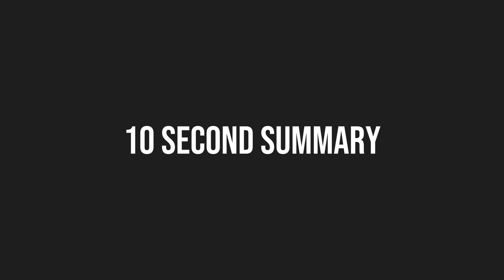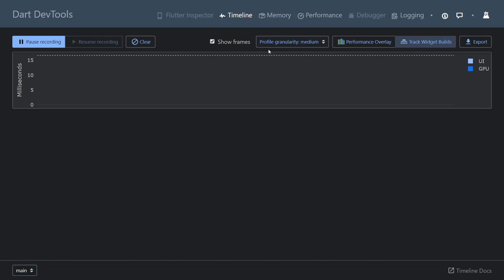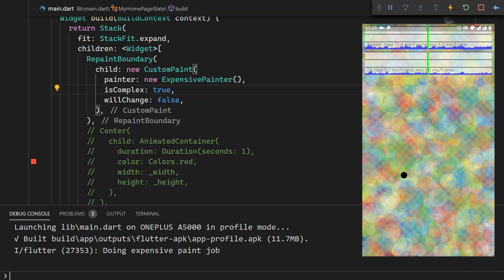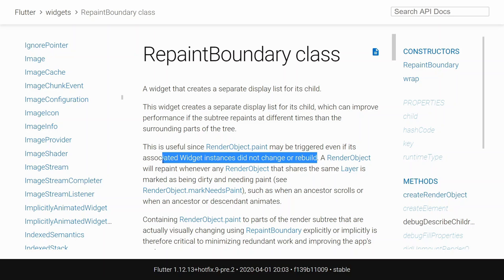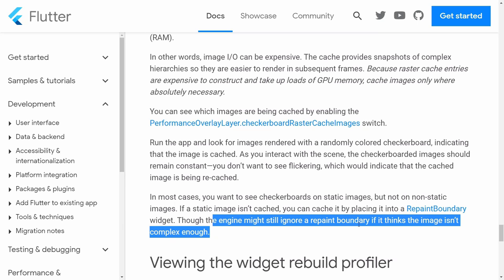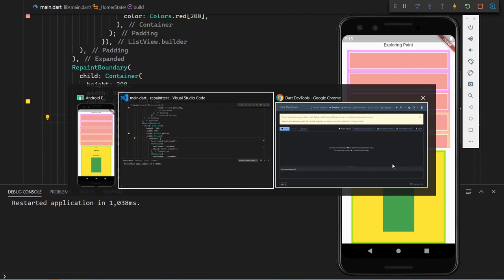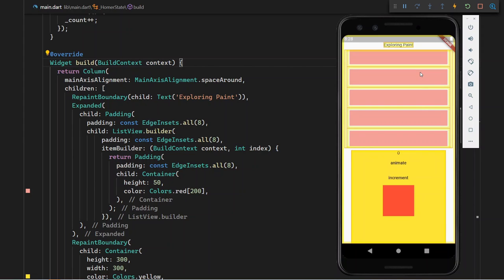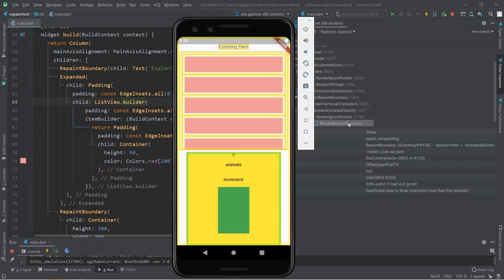Improve your Flutter Apps performance with a RepaintBoundary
The RepaintBoundary is a widget every Flutter developer needs to know. Using it is simple, however identifying when to use it and whether it is needed is not as simple. Join me in this video as we take a look at a number of examples to identify when a RepaintBoundary is appropriate and visualize the performance improvements that a RepaintBoundary provides.

00:00 - Overview
02:08 - Identify performance issues
09:22 - Repaint Boundary
13:40 - Image Caching
18:35 - Paint Phase, Tools, and when to use
27:47 - Identify if a RepaintBoundary is useful